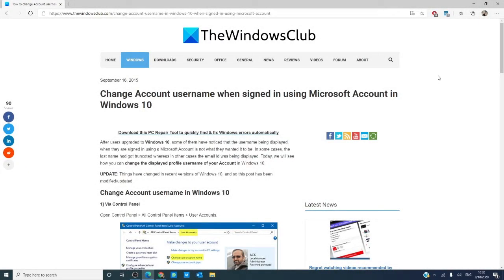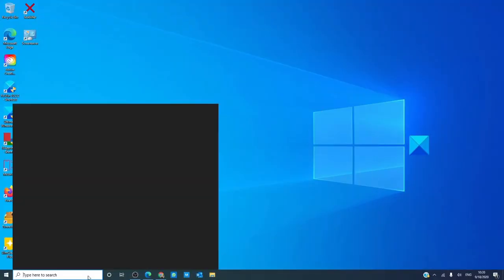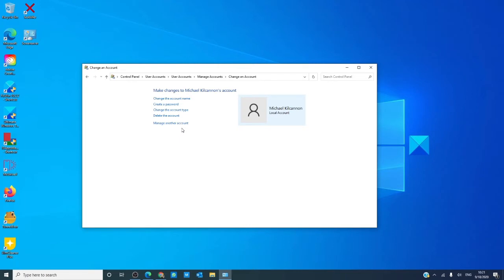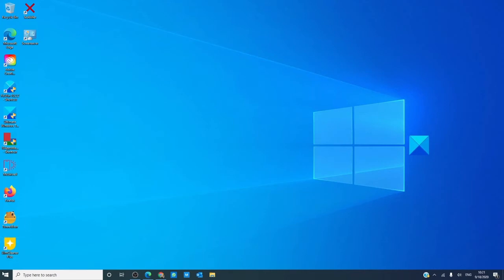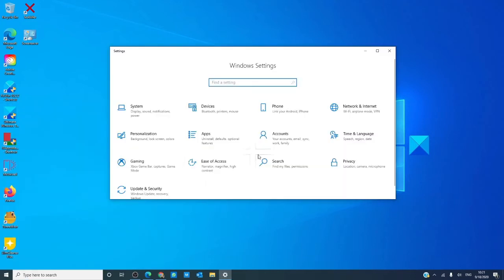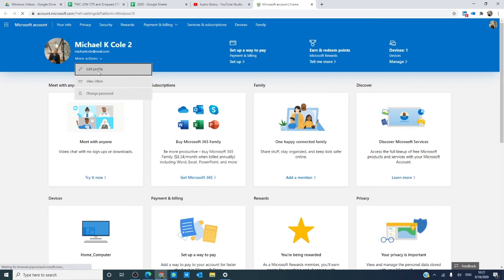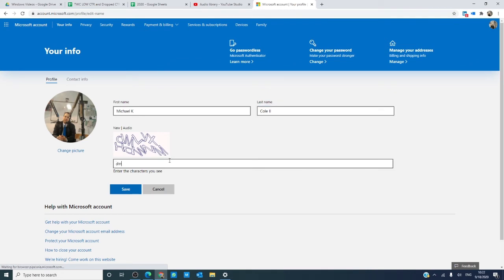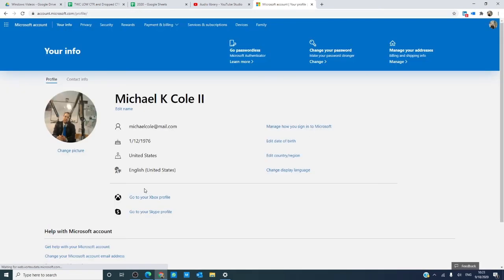Change Microsoft Account User Name in Windows 11/10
If you use Microsoft Account to log in and you want to change the User Account Name in Windows 11/10, you will have to follow this method. Some users who upgraded their PC to Windows 11/10 noticed that the username being displayed when they are signed in using a Microsoft Account is not what it was or what they wanted it to be.